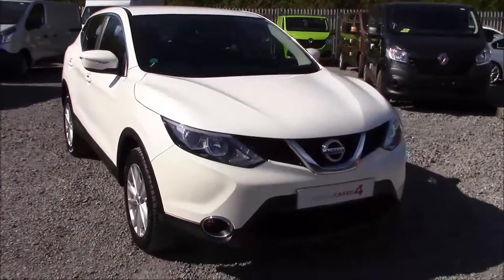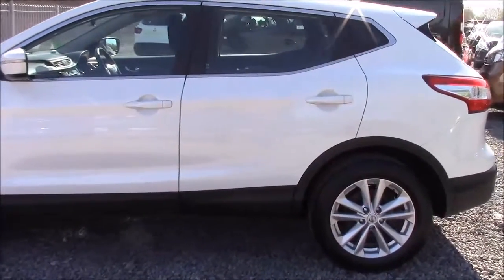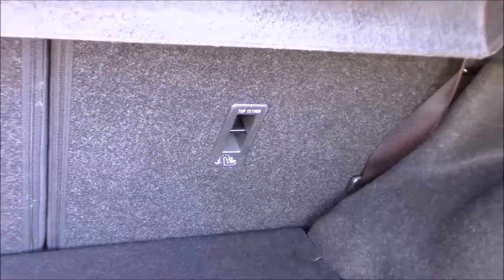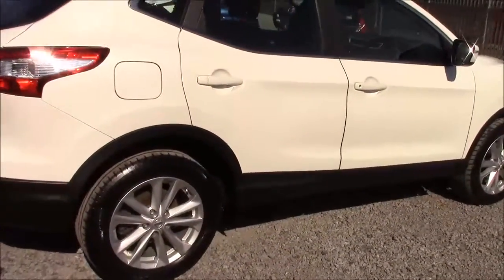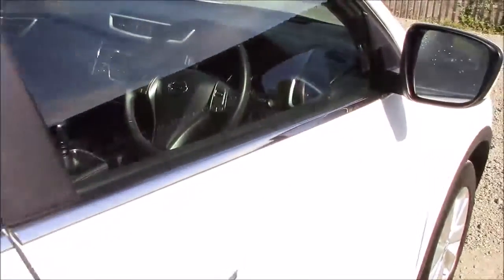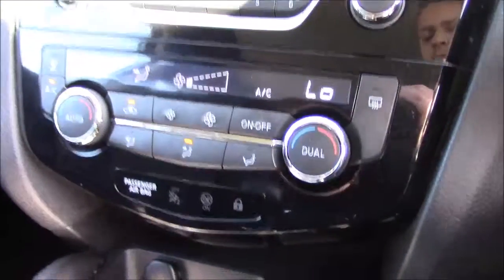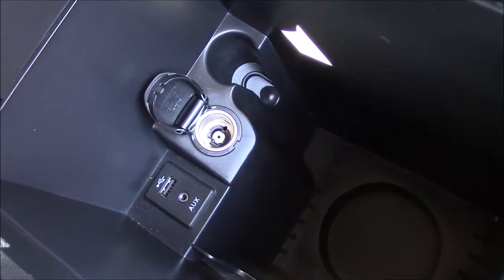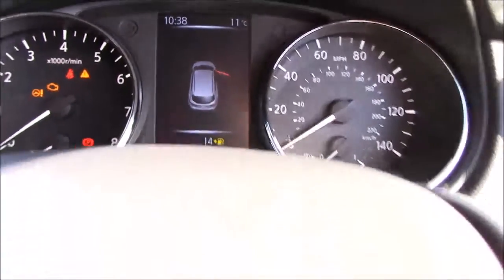Wessex Garages | Nissan Qashqai Acenta DiG-T at Hadfield Road, Cardiff | CE14CSZ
You are viewing the Nissan Qashqai Acenta 1.2 DiG-T Petrol model with a Manual gearbox, finished in White at our showroom on Hadfield Road in Cardiff.